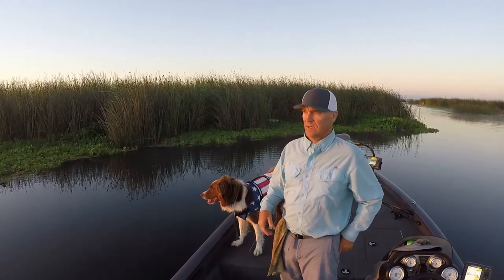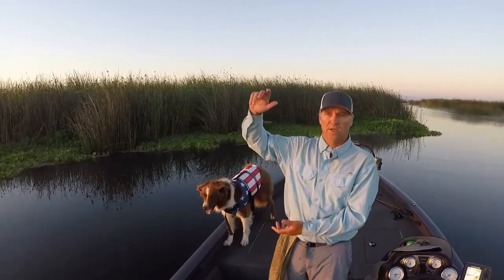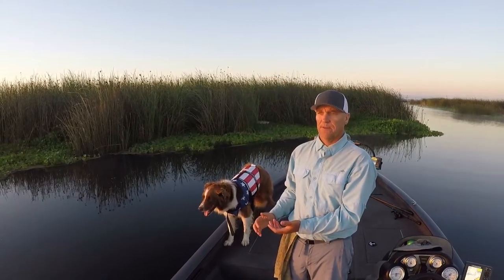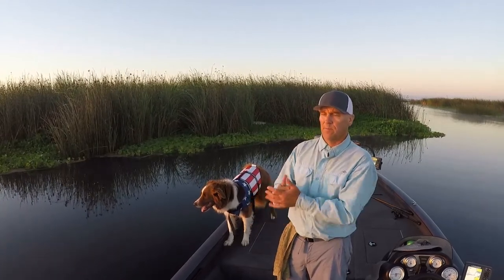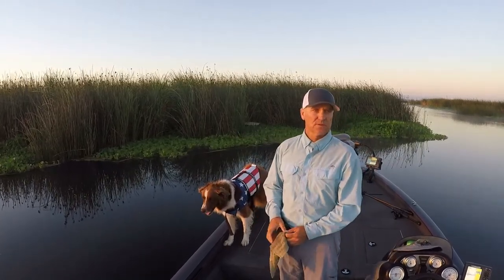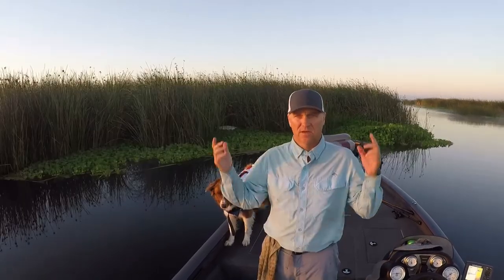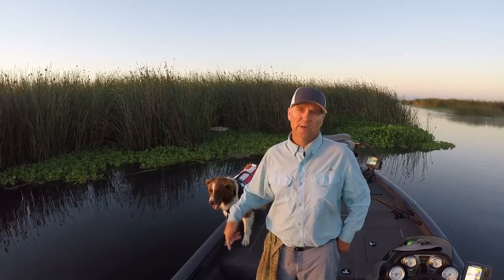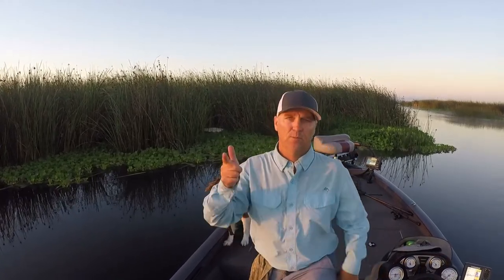Delta Tides and Topwater for Bass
This is my favorite time of the year for topwater bass fishing in the morning.  A few weeks ago, the tides were high early in the morning so poppers and frogs worked great.